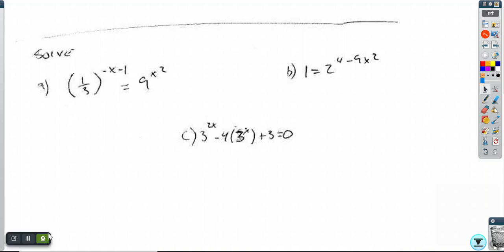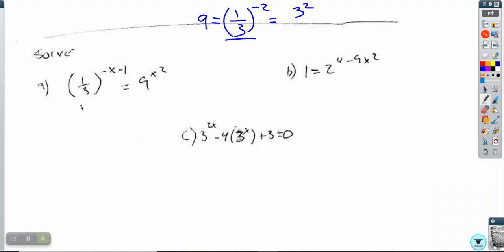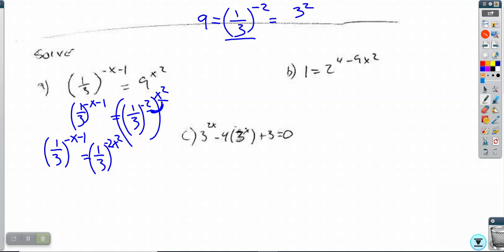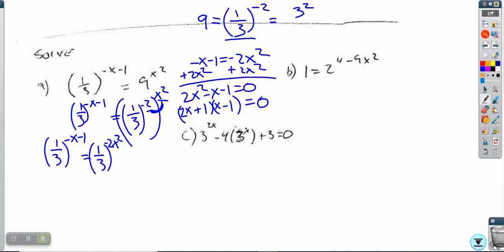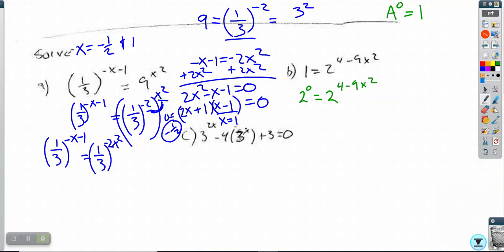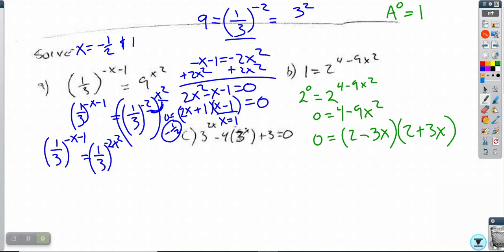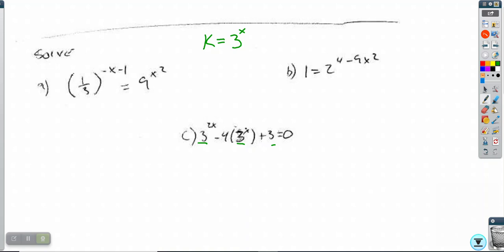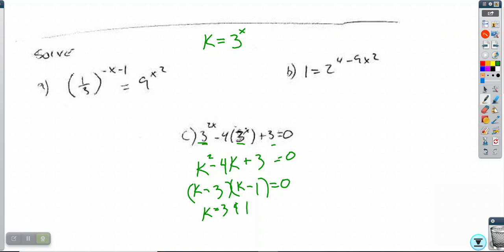ALG 2 Solving with a different base